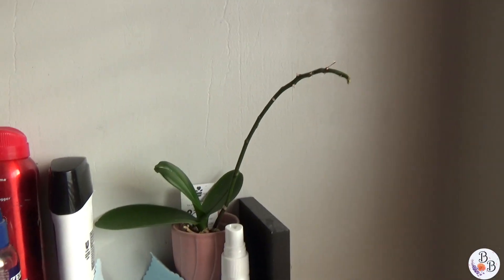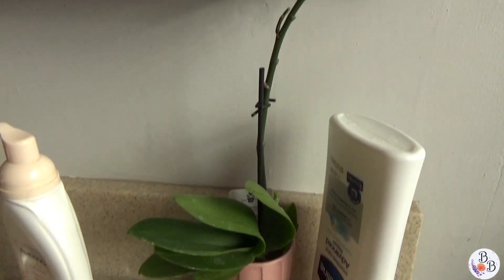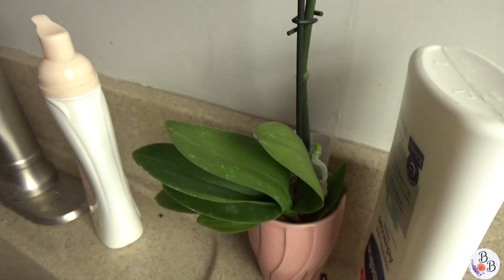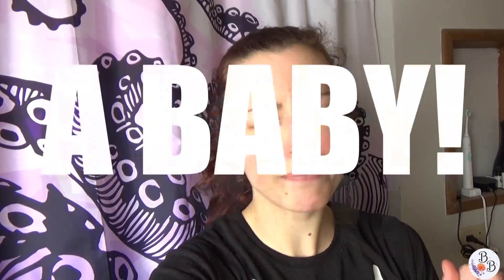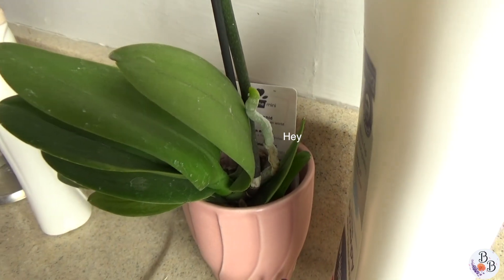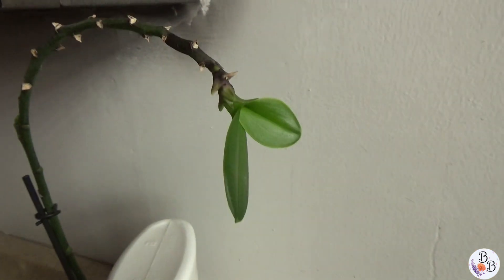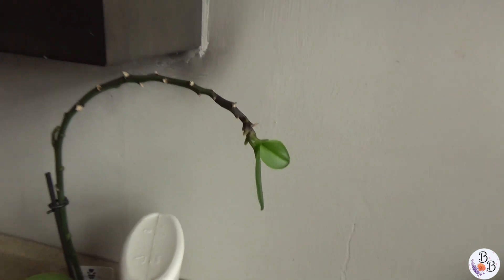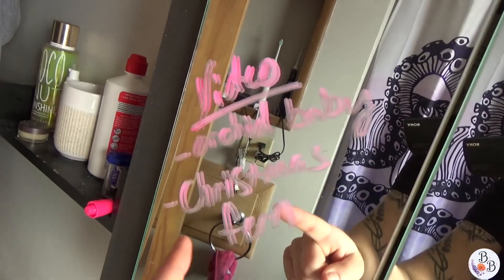I'm havin' a baby!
Not a real baby, but an orchid one!  I'm so excited!  It won't be ready to survive on it's own for another few months, but I'm still happy about it!